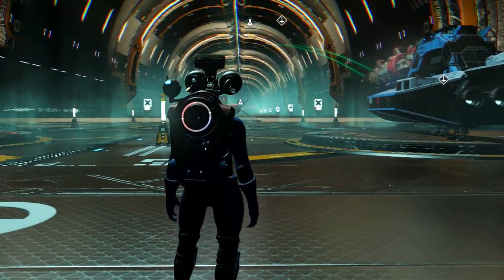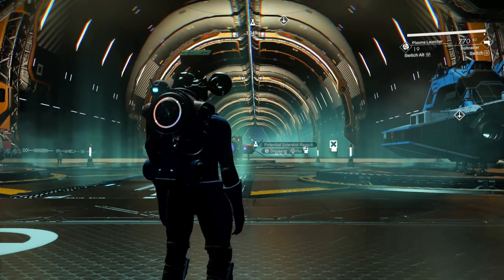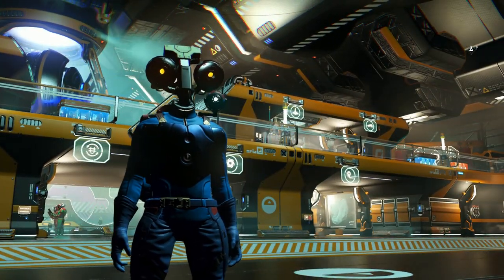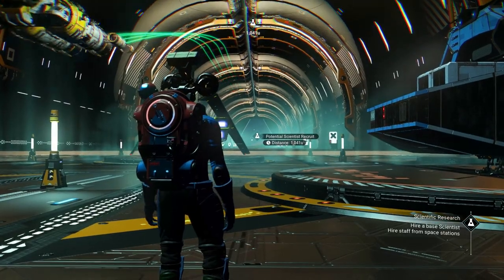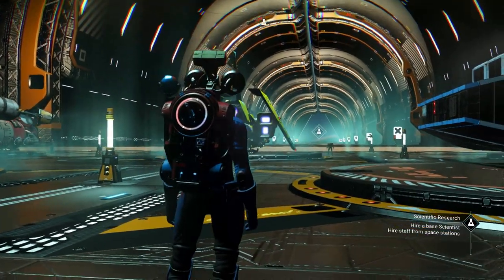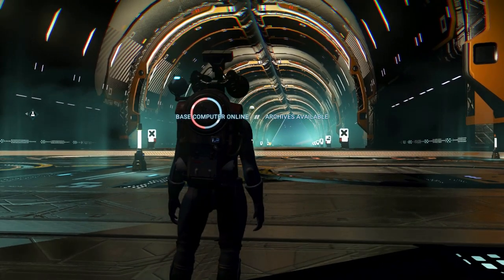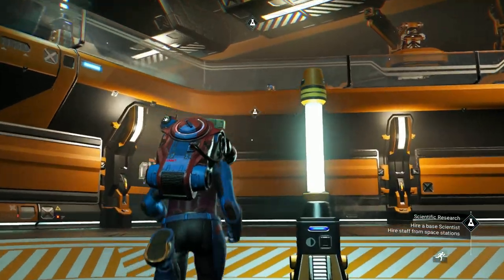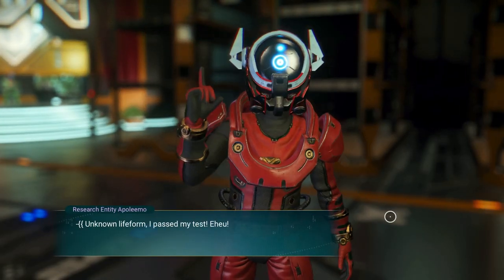6 Expanding The Base Recruit Floating In Space Glitch In No Man's Sky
6 Expanding The Base Recruit Floating In Space Glitch In No Man's Sky